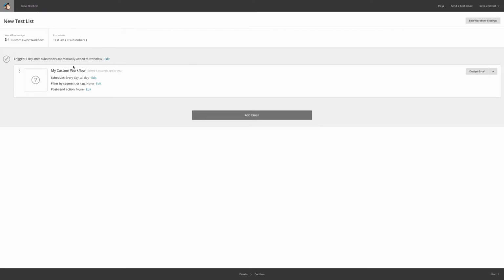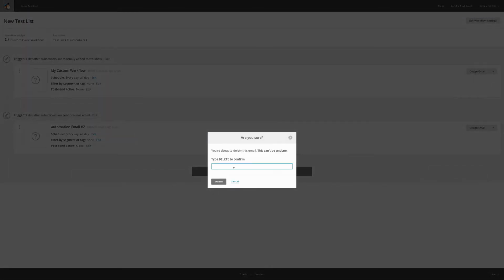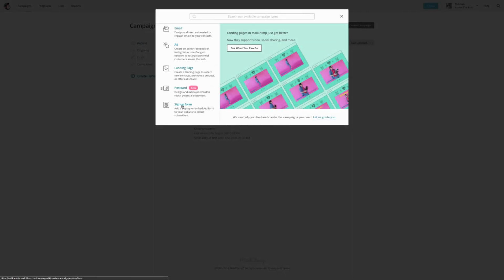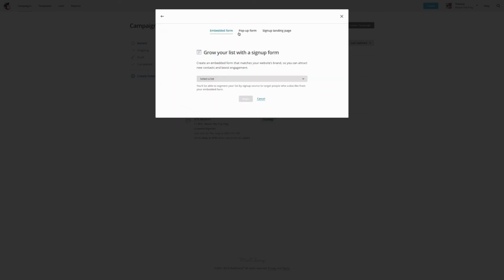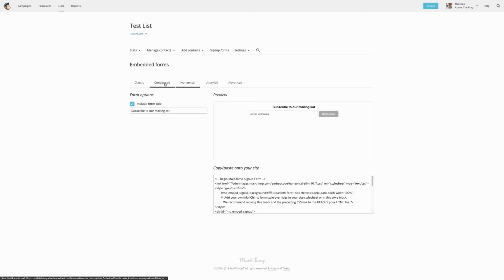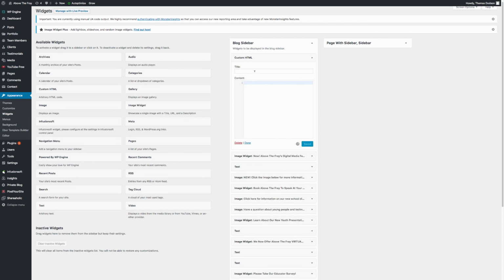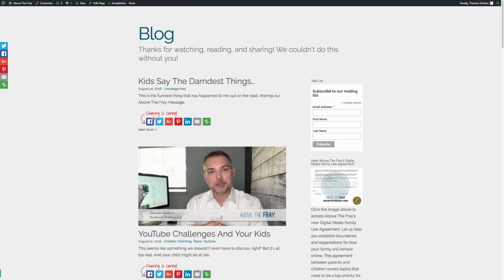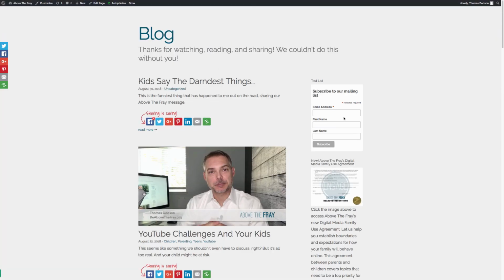How To Create an Opt-In Form For Your WordPress Blog Using MailChimp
Step 1 - Have a MailChimp Account
Step 2 - Have a WordPress Account
Step 3 - Have a Lead Magnet